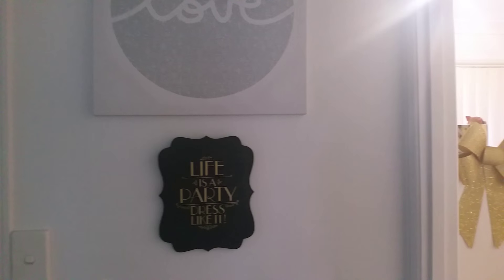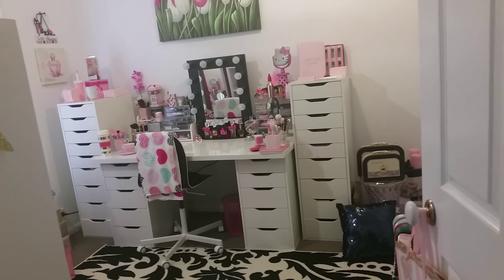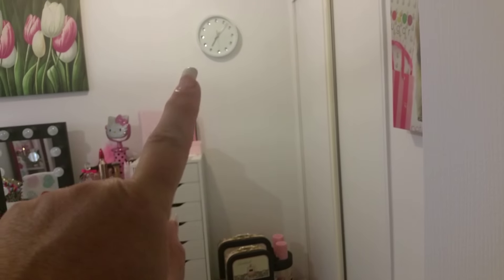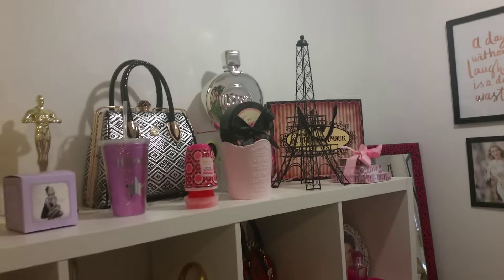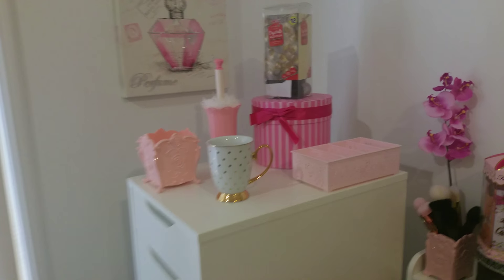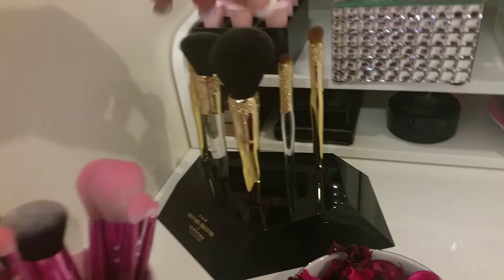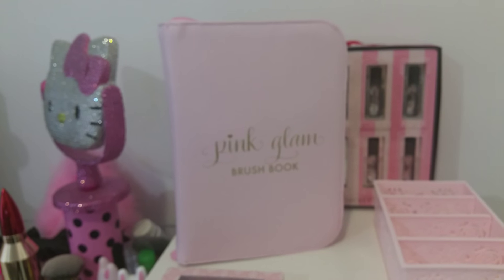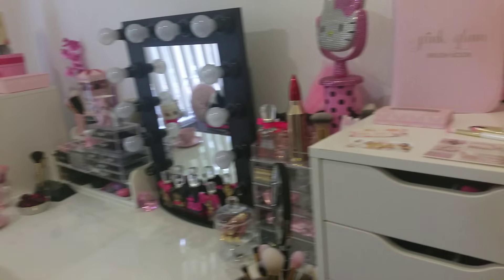Christina'sReborns - Updated Beauty Room Tour!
Had a few extras in the beauty room so I wanted to update the video from the last one! What's your favourite?